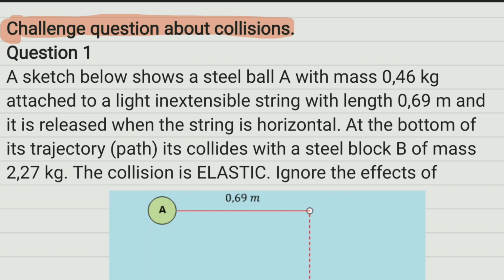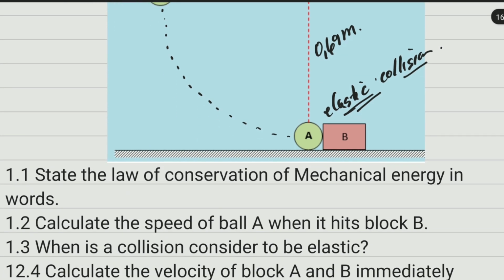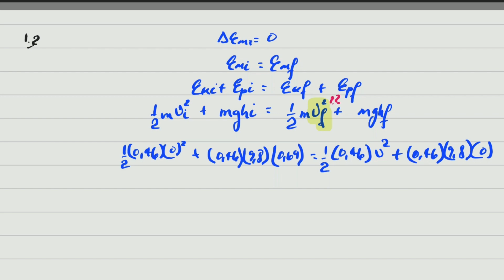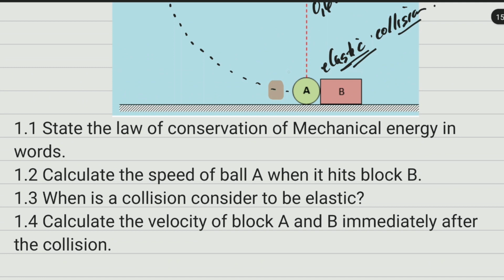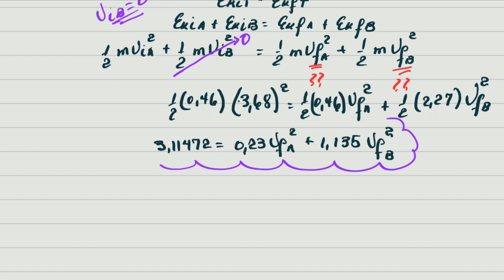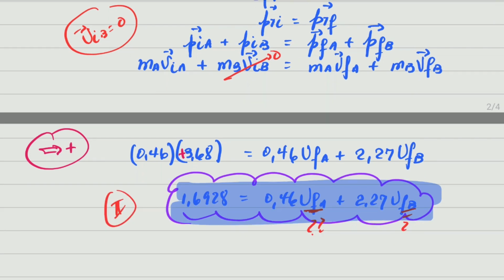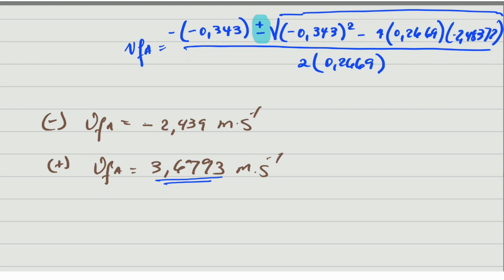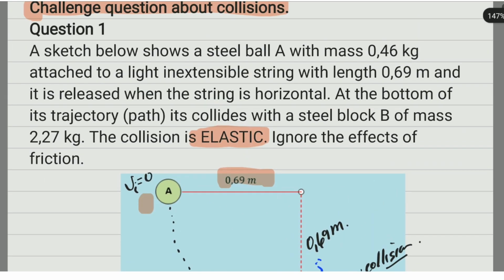Grade 12 Momentum | Collision Challenge Question (CAPS)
Grade 12 Physical Sciences challenge question on Momentum and Collisions.
This CAPS-aligned video works through a higher-order collision problem step by step.

Ideal for learners preparing for tests, exams, and advanced Momentum questions.